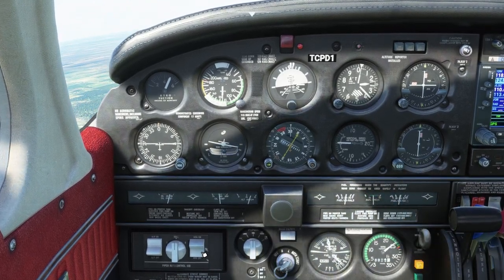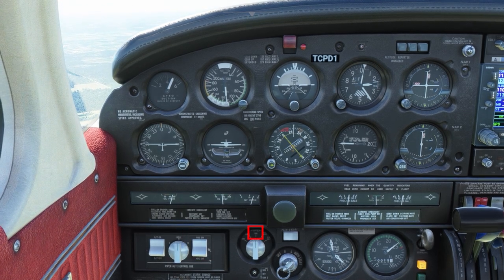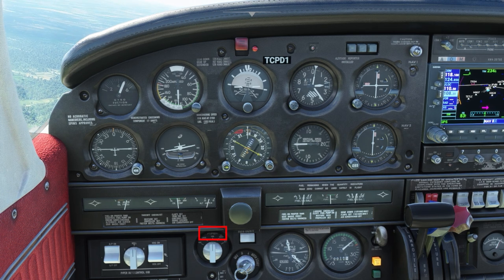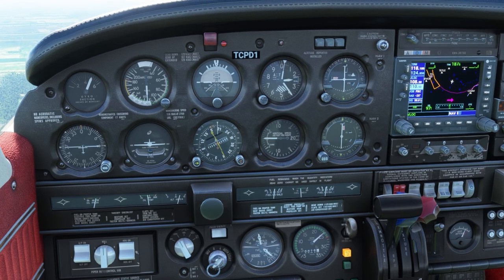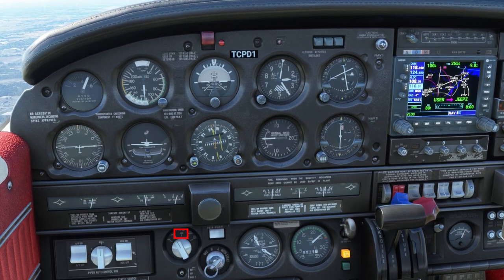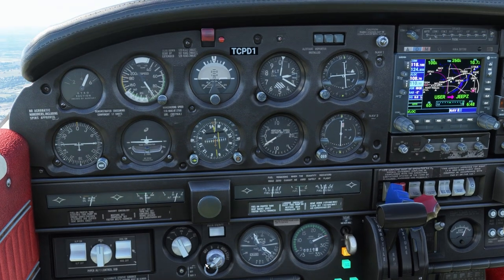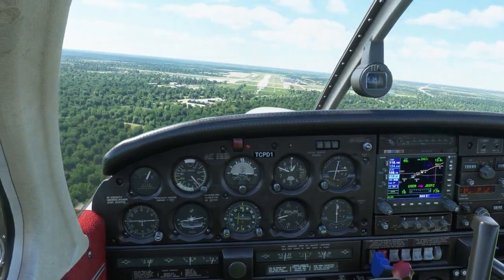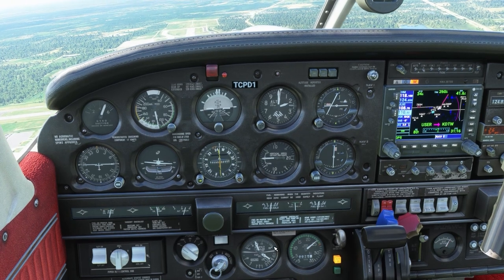How to Use the Just Flight Piper Arrow Autopilot in Microsoft Flight Simulator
This video covers the functions of the Piper Arrow III Autopilot by Just Flight. The Piper Arrow autopilot in the Arrow III is actually called the Piper Autocontrol IIIB.  This is for the Piper Arrow and Piper Turbo Arrow III/IV released by Just Flight for FS2020.

The components of the autopilot for the Just Flight Arrow III and their functions are discussed and examples of each function are shown. I also show how to engage altitude hold and how to estimate the rate of descent to follow the glide slope on an ILS approach.

0:00 - Intro and AP Components
0:30 - Flying a Heading
1:25 - Altitude Hold
1:45 - Flying a VOR Course
3:30 - Flying an ILS Approach
5:00 - How to Follow the GS with VS
5:40 - LOC BC/LOC REV
6:35 - Using GPS with the Autopilot
7:55 - Switching Between Navigation Sources for AP Tracking

For Microsoft Flight Simulator - PC and XBOX